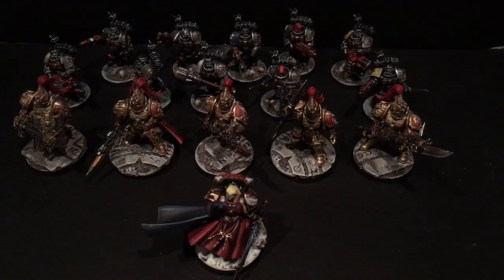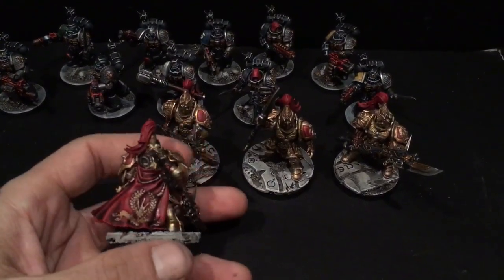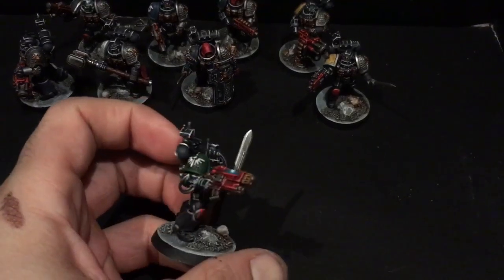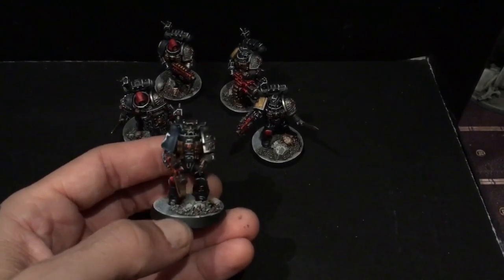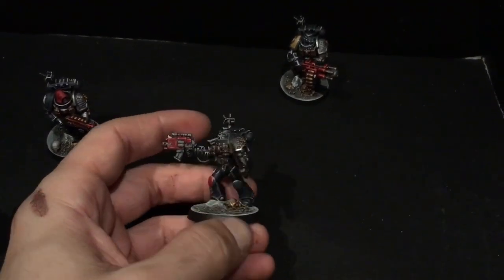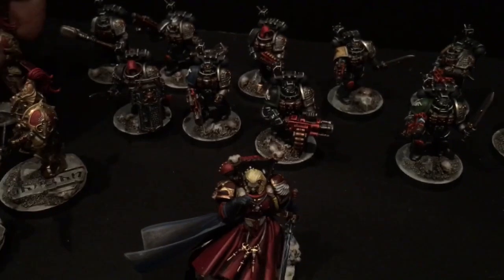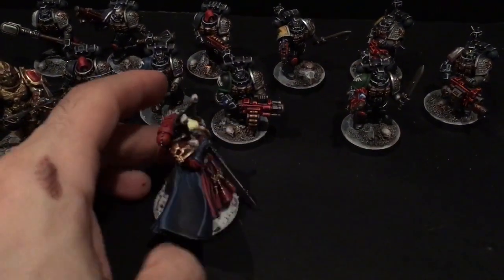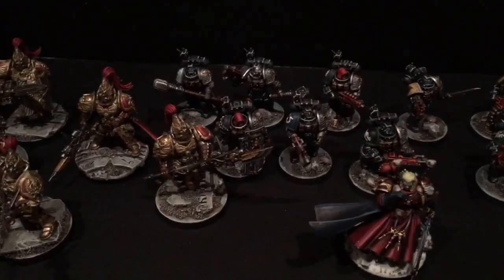WHMS Finished Mephiston Deathwatch Kill team Adeptus Custodes Warhammer 40k How to paint necromunda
War Hammer Man Studios Showing off a few completed models before they go out.

Showing off Mephiston Lord of Death Blood Angels Librarian
                       Adeptus Custodes Custodian Guard
                       DeathWatch Kill Team

Welcome back, for another model Showcase!

 Using GW technical paints on Mephiston we were able to achieve some super cool snow effects, as well as realistic blood!

The Deathwatch kill team has been highlighted using strong highlights, and bright contrast to make these models pop on the battlefield!  Each is unique, and the faces have the strongest highlights to draw your attention to each of these unique members of the kill team!

Adeptus Custodes painted in a traditional way to resemble the box art, these custodes stand atop our custom temple bases (check out the how to video and make your own)